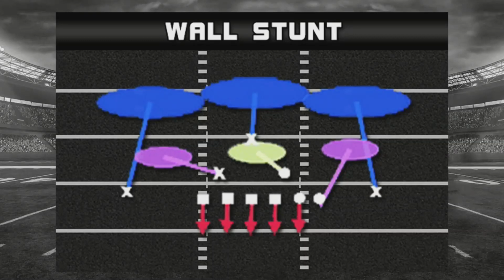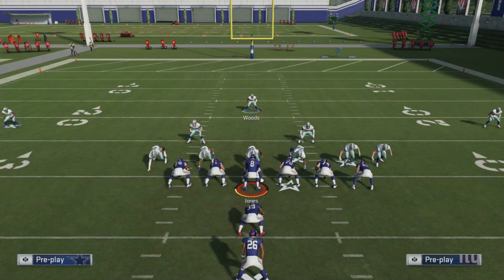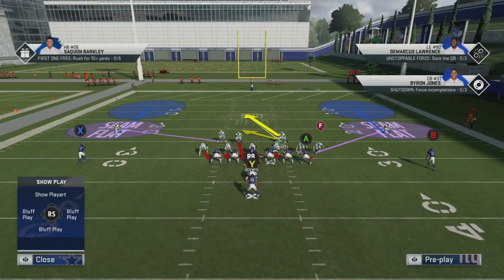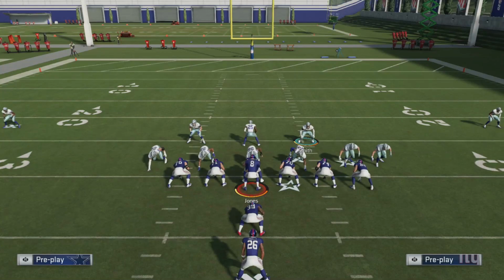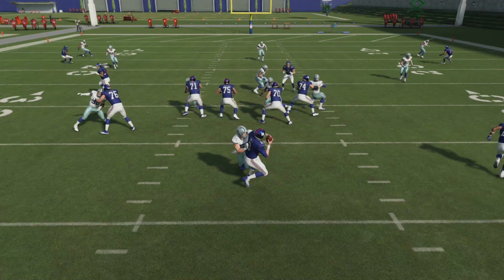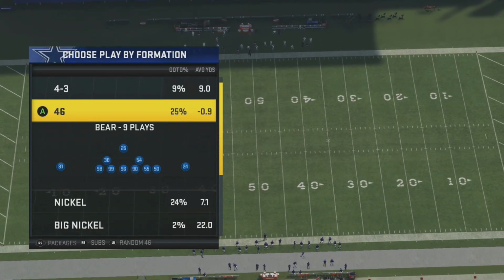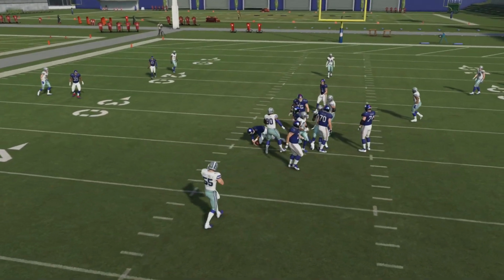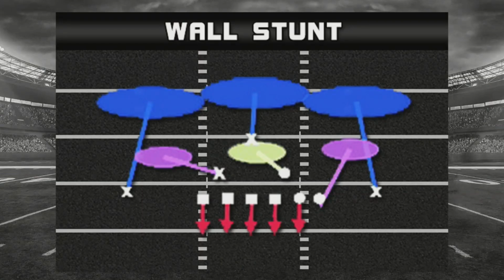Madden 20 Plays Defense Zone Blitz: 46 Bear - Wall Stunt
For this Madden Plays Defense Zone Blitz setup, we show the 46 Bear - Wall Stunt. The design of this zone blitz is to get pressure on the quarterback from the left side linebacker, without sacrificing the pass coverage.

To view the full breakdown with images and text go to